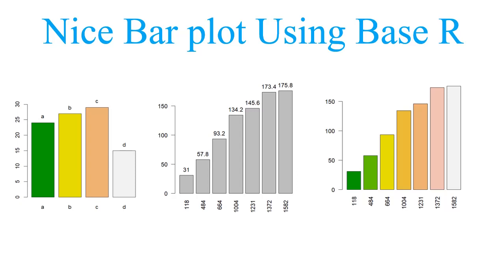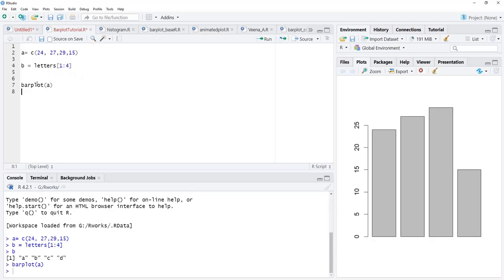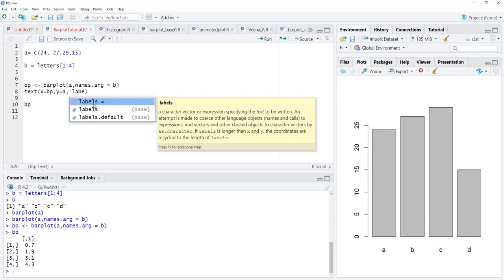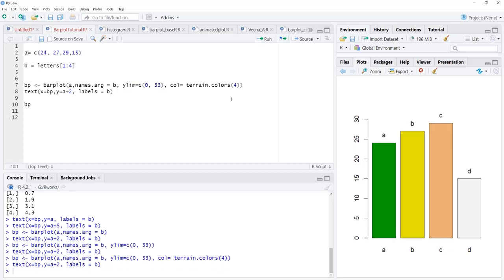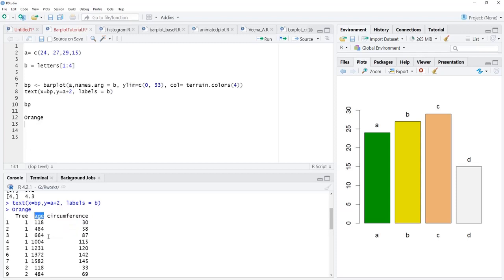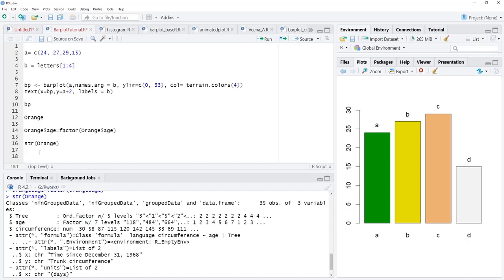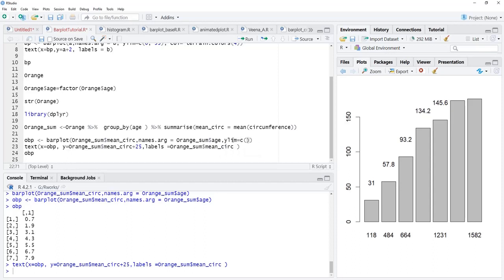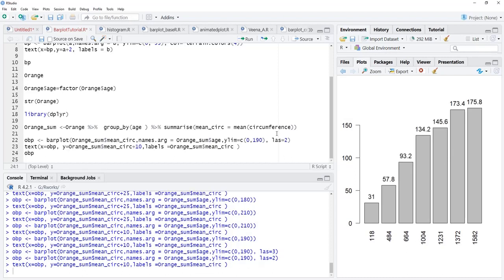How to make and enahnce nice labeled barplot using base R plotting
In this video I have described how to get barplot and label the bars with the values. I have discussed also how to summarize data to get barplots.

a= c(24, 27,29,15)

b = letters[1:4]

bp = barplot(a,names.arg = b, ylim=c(0, 33), col= terrain.colors(4))
text(x=bp,y=a+2, labels = b)

bp

Orange

Orange$age=factor(Orange$age)

str(Orange)

library(dplyr)

Orange_sum = group_by(Orange  ,age )

Orange_sum= summarise(Orange_sum, mean_circ = mean(circumference))

obp = barplot(Orange_sum$mean_circ,names.arg = Orange_sum$age,ylim=c(0,190), las=2,col=terrain.colors(7))
text(x=obp, y=Orange_sum$mean_circ+10,labels =Orange_sum$mean_circ )
obp